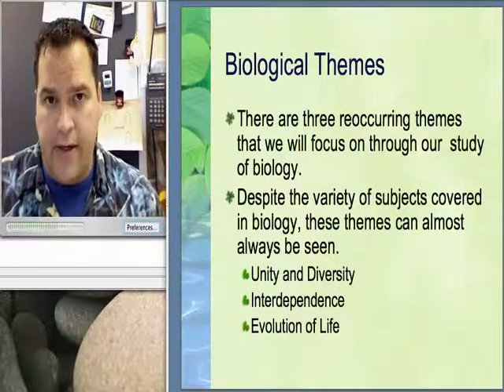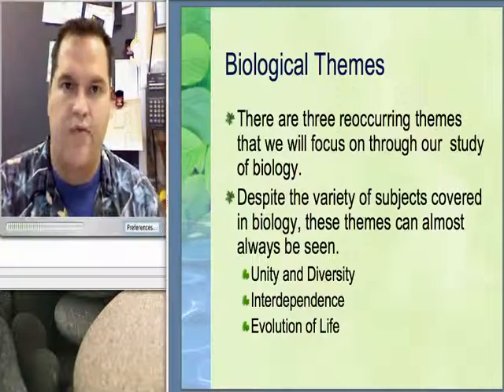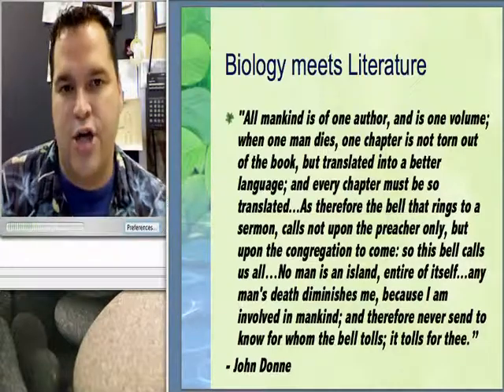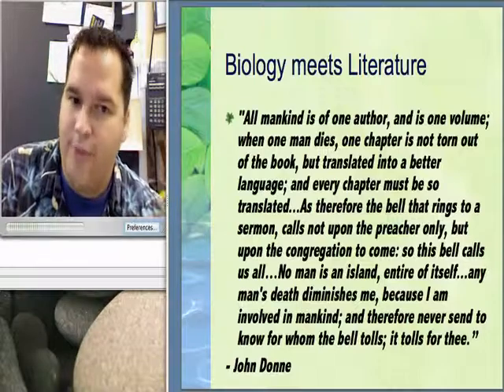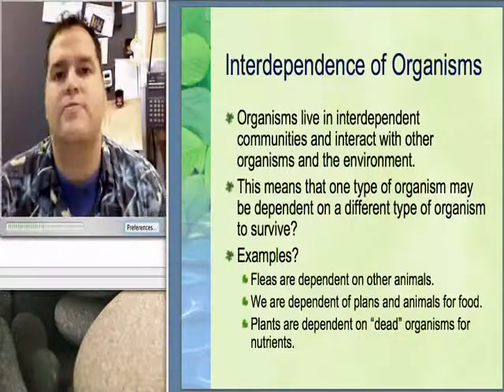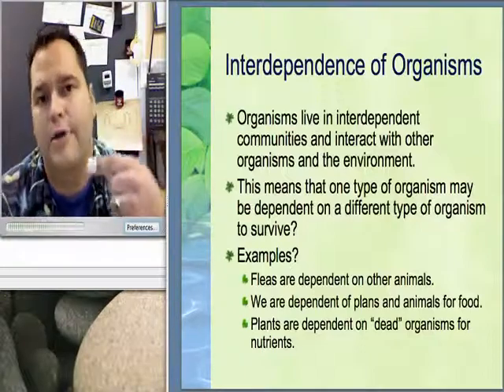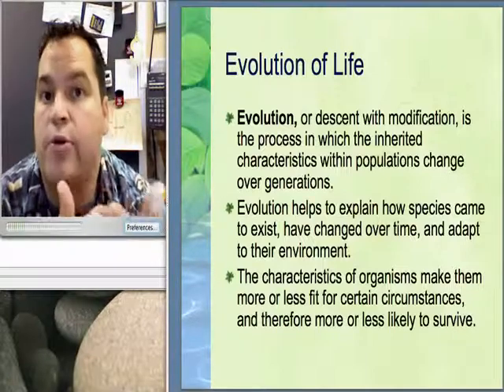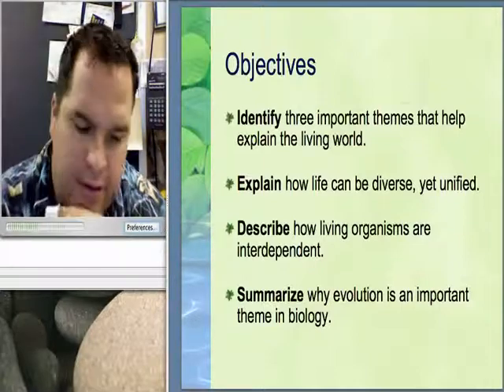LECTURE 1-1-3: Biological Themes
- Identify three important themes that help explain the living world.
- Explain how life can be diverse, yet unified.
- Describe how living organisms are interdependent.
- Summarize why evolution is an important theme in biology.